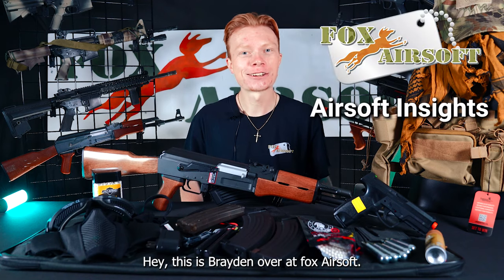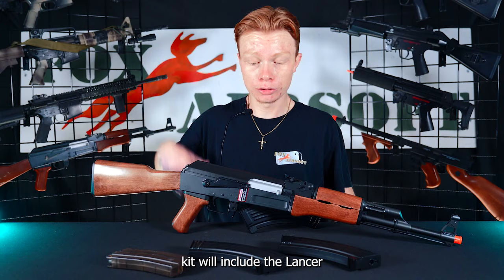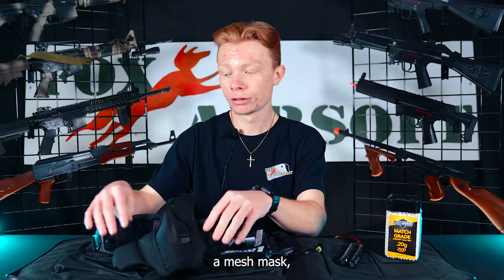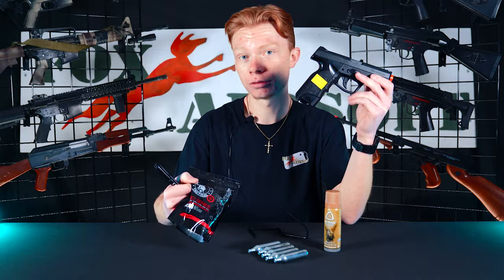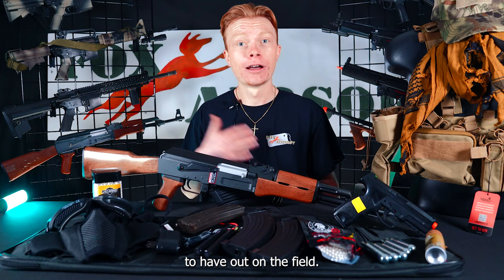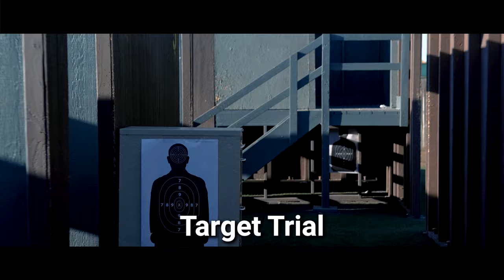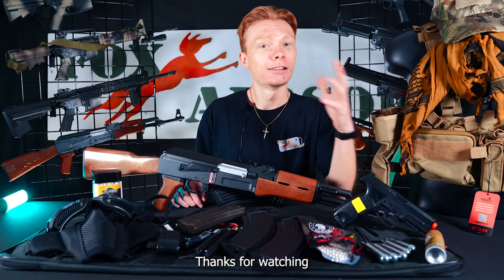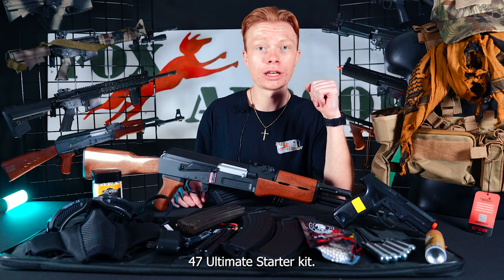AK47 Ultimate Airsoft Gun Starter Kit | Fox Airsoft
Like Fox?

Fox Airsoft
6260 Progress Lane
Parker CO 80134

FAF Airsoft
11321 Dransfeldt Road
Parker CO 80134